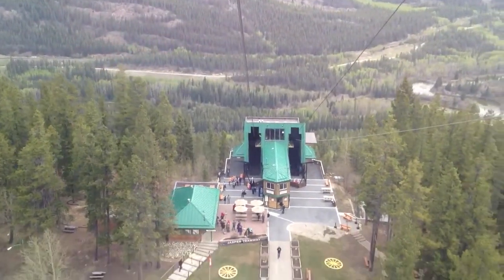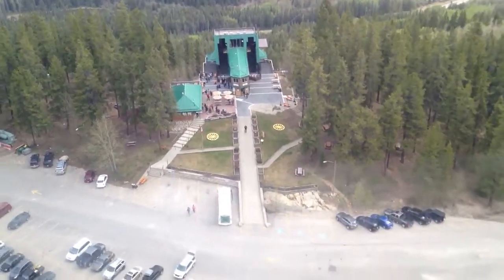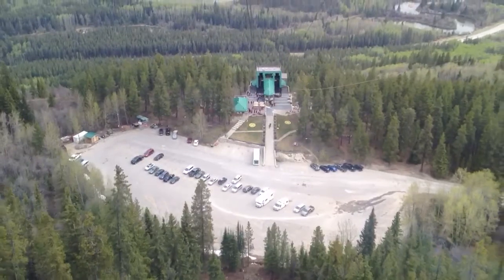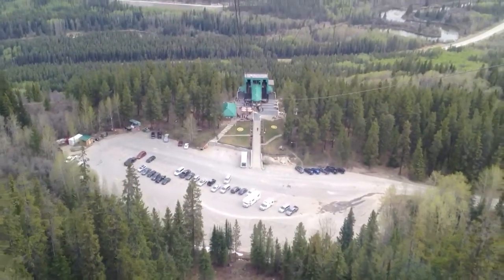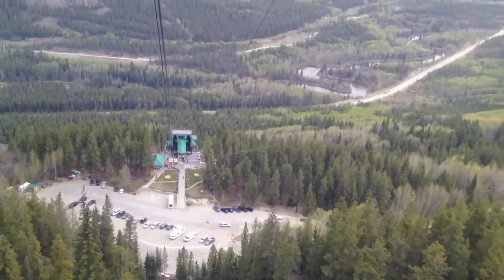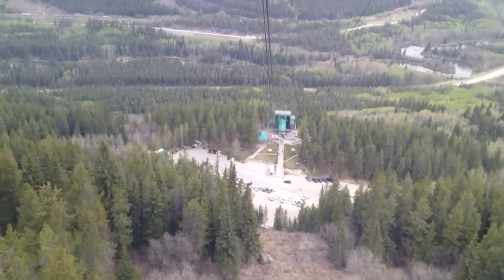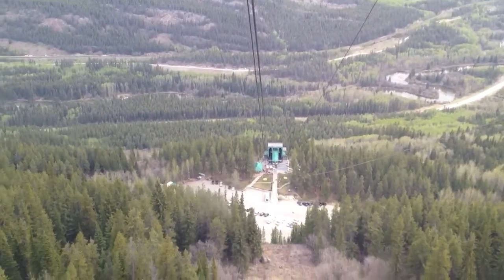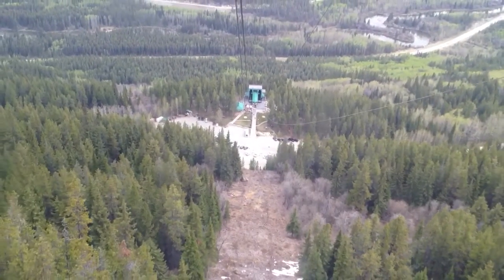Tram way in jasper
Cable car up a mountain